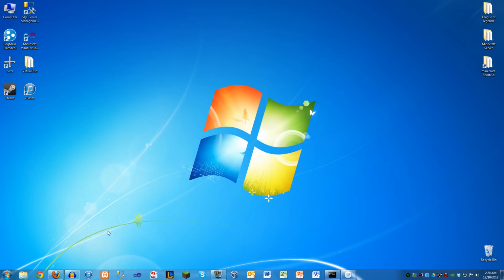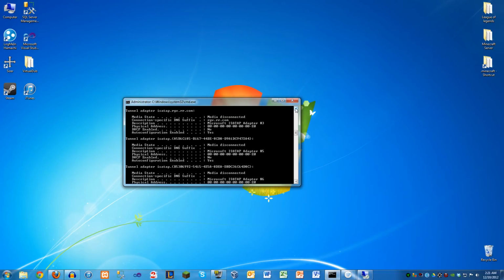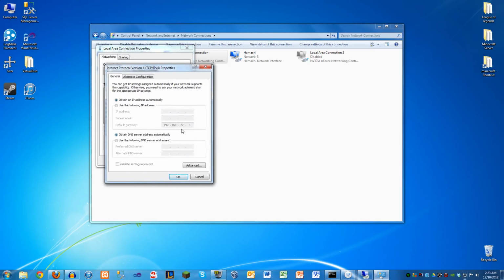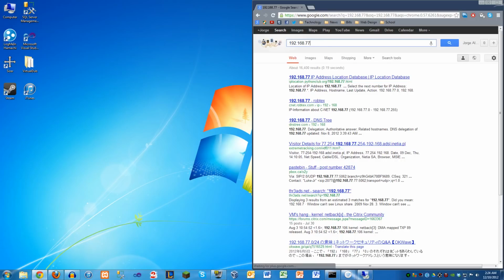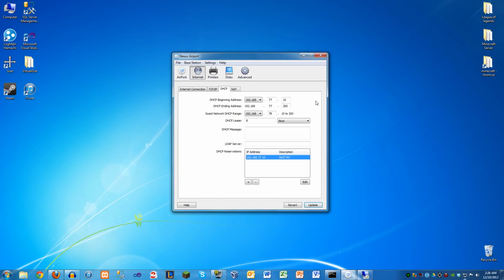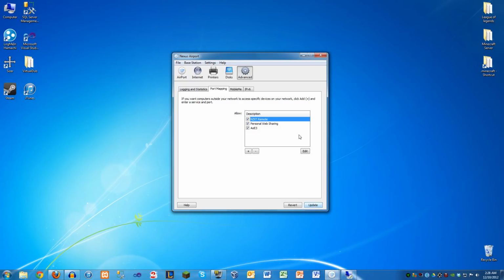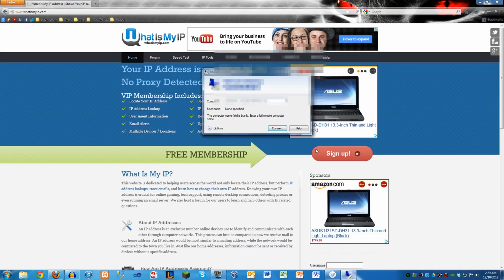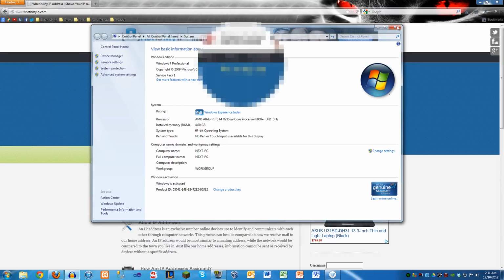Remote desktop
How to take remote desktop session